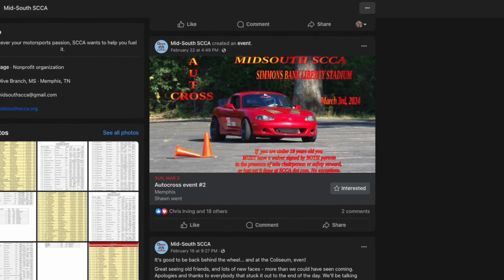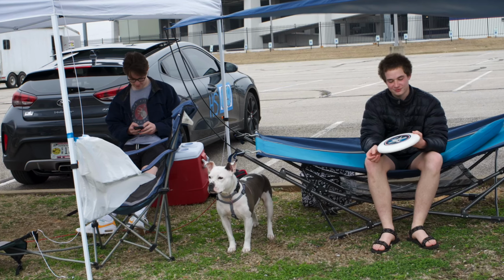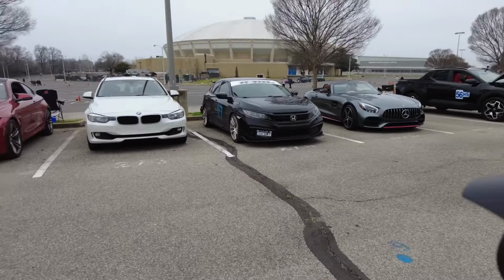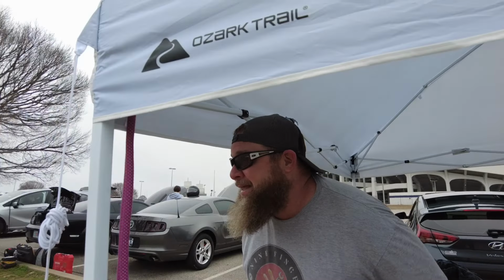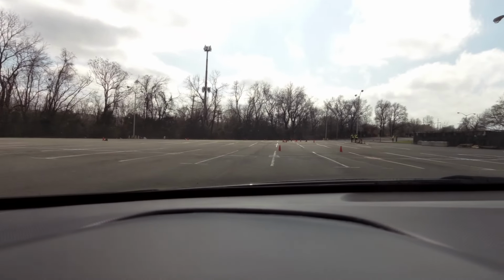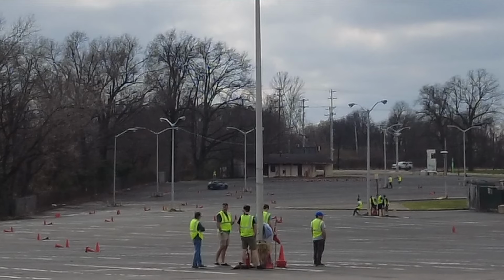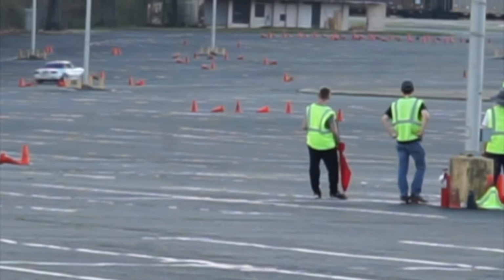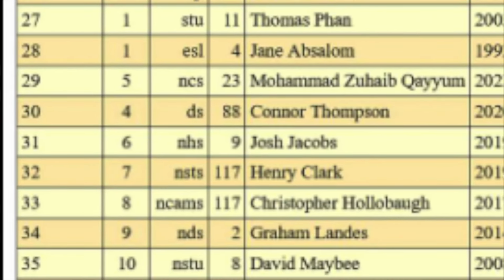Thrilling Autocross Debut. From Dreams to Reality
Join me on an adrenaline-fueled journey as I take on my first-ever Autocross race! From the initial spark of curiosity to the exhilarating rush of crossing the finish line, this video chronicles every twist and turn of my debut at the Autocross track. Follow along as I prepare my wife's Hyundai Veloster, navigate the course, and reflect on the highs and lows of the race day experience. With in-car footage, insightful commentary, and plenty of excitement along the way, this is a must-watch for anyone curious about the world of Autocross or seeking inspiration to pursue their own racing dreams. Get ready for thrills, spills, and a whole lot of fun as I dive headfirst into the world of competitive racing!

Special thanks to Danny Wilson for the amazing photos. I used several in this video.